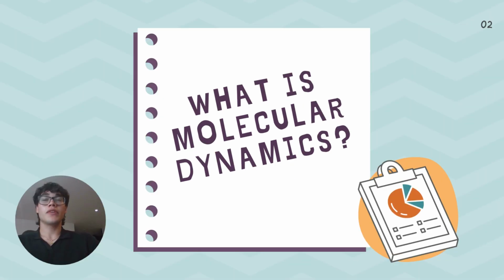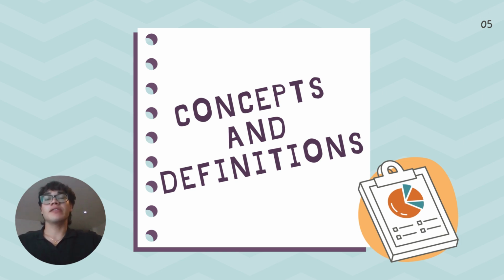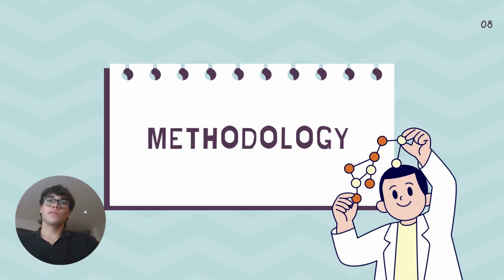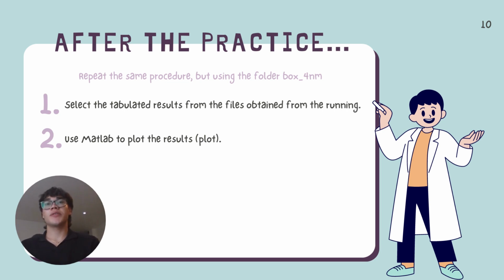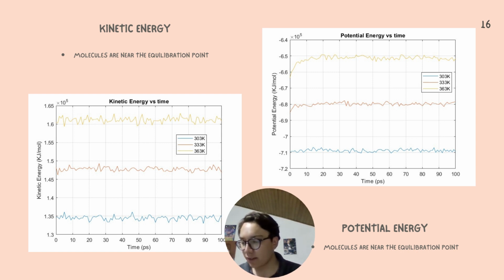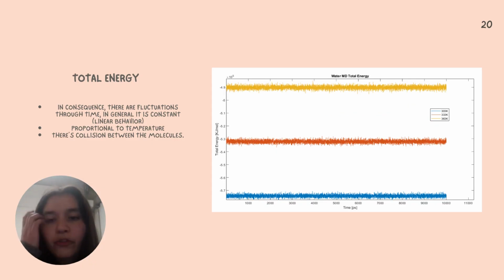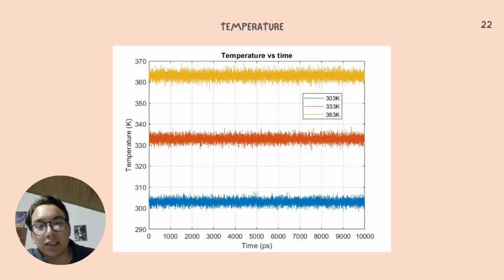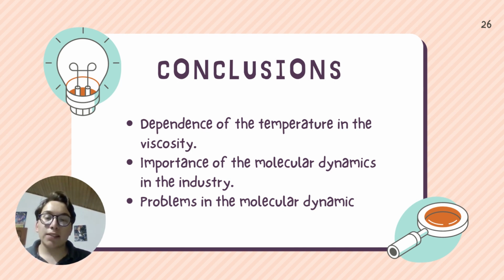Grupo 3 Seccion 1 Practica 1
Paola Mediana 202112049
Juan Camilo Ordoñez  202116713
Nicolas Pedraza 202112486